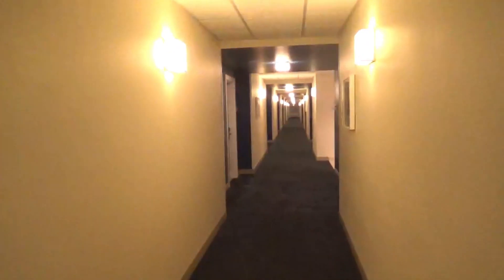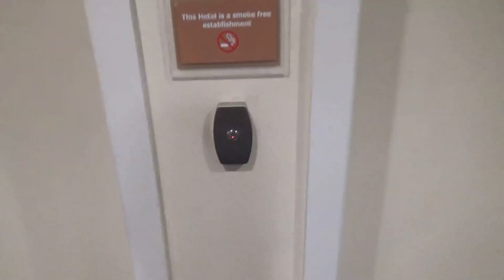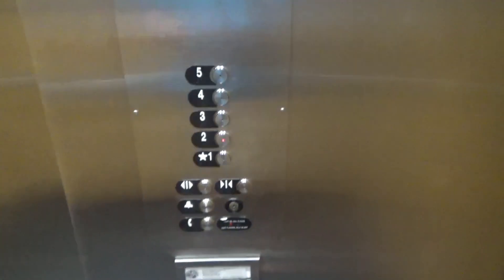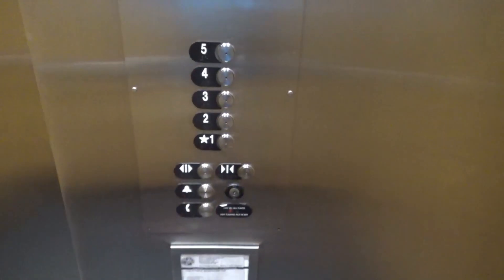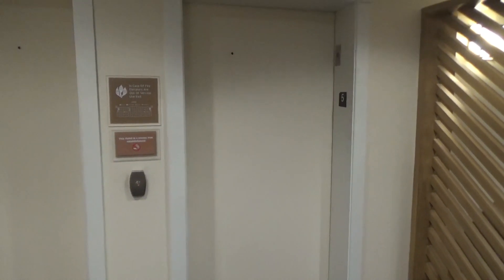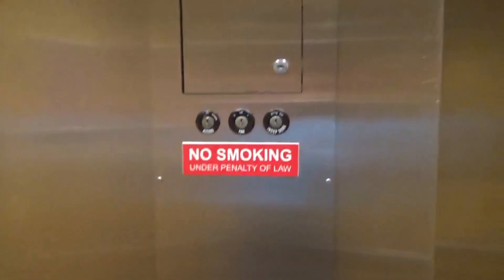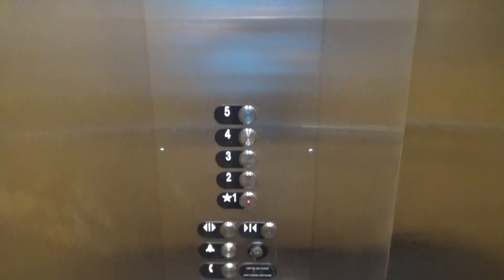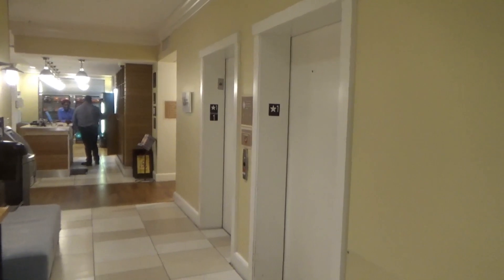Lovely Otis Gen2 Elevators @ Four Points by Sheraton Punta Gorda FL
(7-7-23) These are the main elevators at this Four Points by Sheraton hotel here in Punta Gorda FL. I do like the cabs on these but unfortunately, these elevators are in pretty bad shape especially the right car. I think on the right car, the belt is kind of loose and the elevator sound like it's kind of dying. Otherwise these are pretty crappy elevators for a nice hotel. These also have the annoying Series 5 floor passing chimes just like the Penn Square Garage in Lancaster PA!